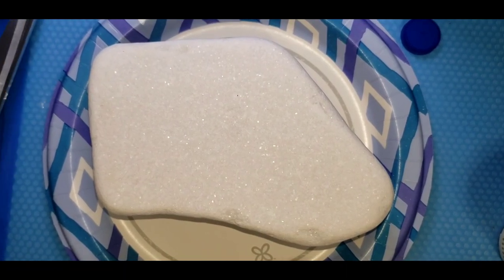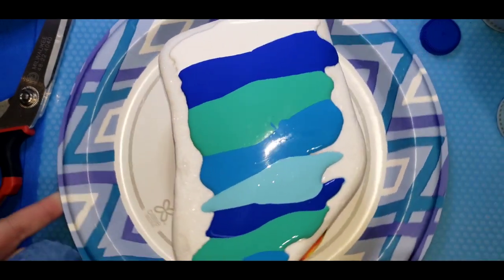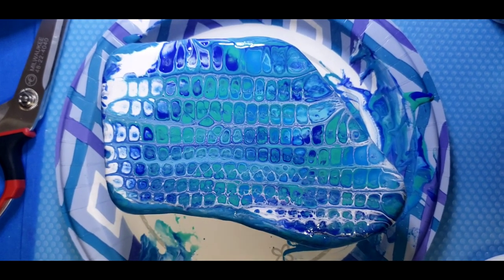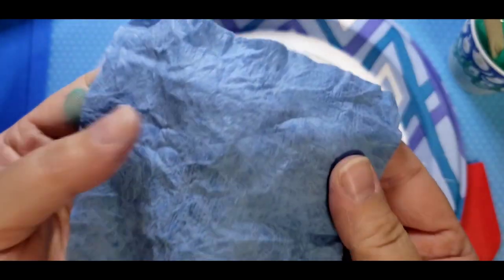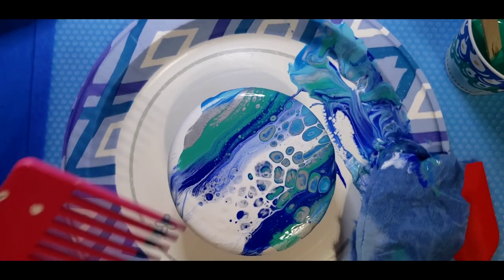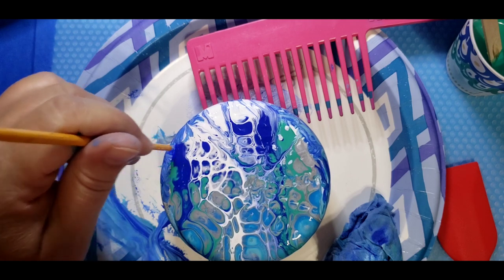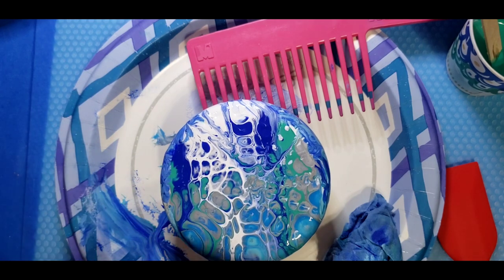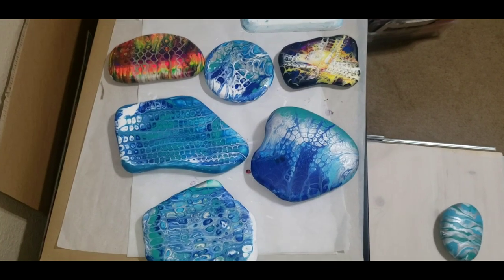Beautiful Snake Skin Cells on a poured and swiped rock / Rock art / Rock Painting